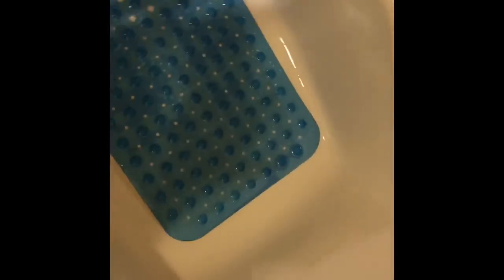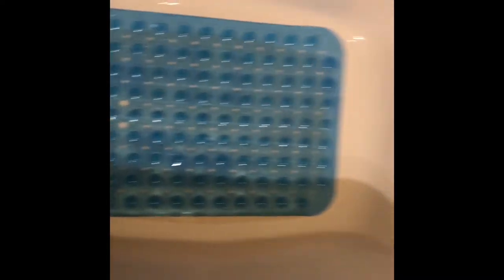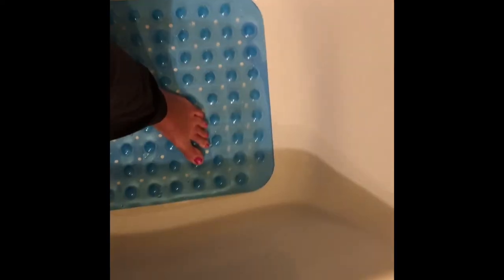AmazerBath Non Slip Bath Tub Mat With Suction Cups In Clear Blue On Amazon Unboxing & Install Review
Single mom of 3 sharing with viewers unboxing & reviewing a product sent by The AmazerBath Store on Amazon! From a single mom, late 40’s, school teacher point of view!😉

Thank you The Amazer Store! (Check out this product on Amazon)👏🏼

🥳Products I Received:
🎉AmazerBath - Non Slip Bath Tub Mat 36 x 19 Inches With Suction Cups & Drain Holes In Clear Blue On Amazon $11.68